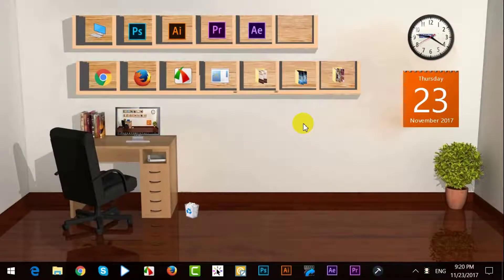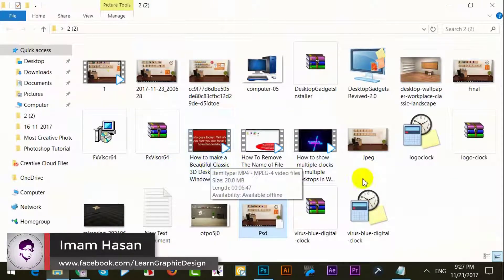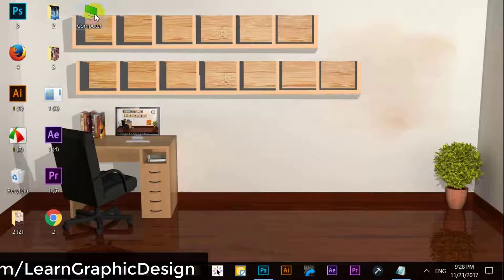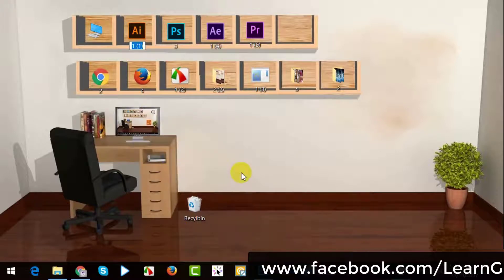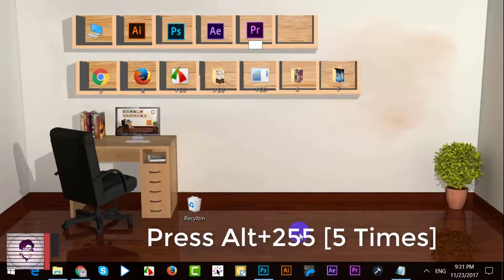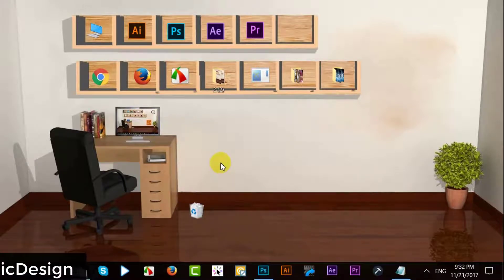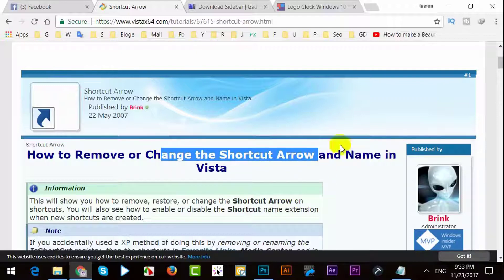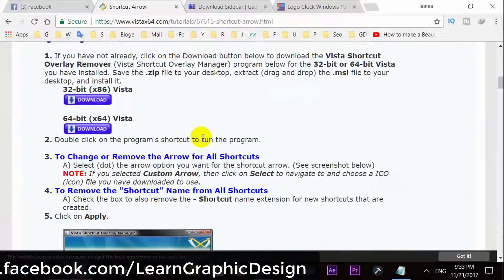How to make a Beautiful Classic 3D Desktop in Windows 10 in | Bangla Tutorial 2018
Dear Viewers,
In this Tutorial, How to make a Beautiful Classic 3D Desktop in Windows 10 in Bangla Tutorial 2018. By following this one, you'll able to How to make a Beautiful Classic 3D Desktop in Windows 10 in Bangla Tutorial 2018.